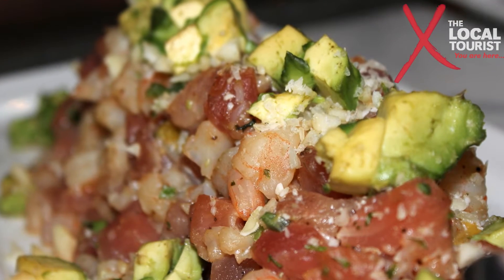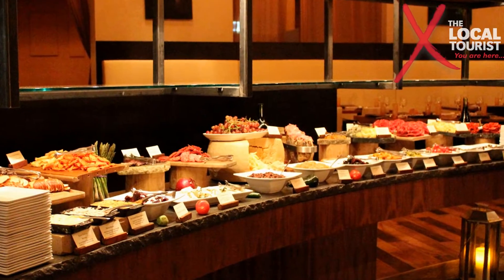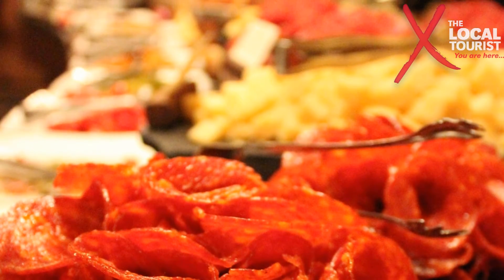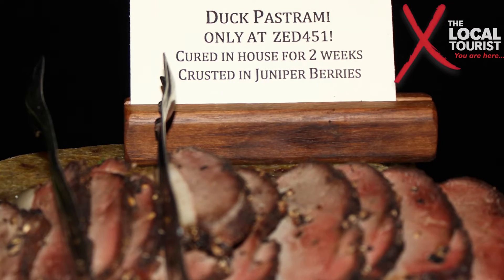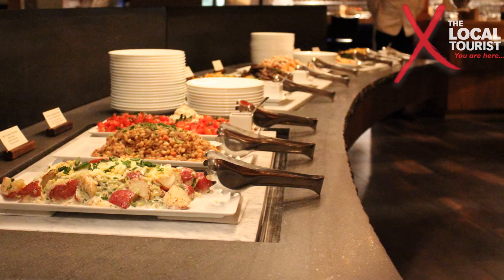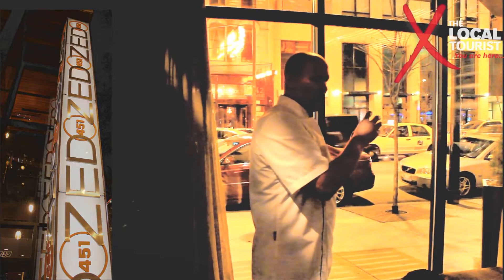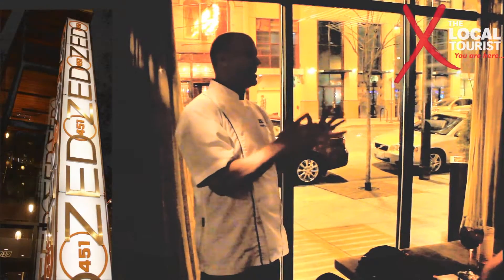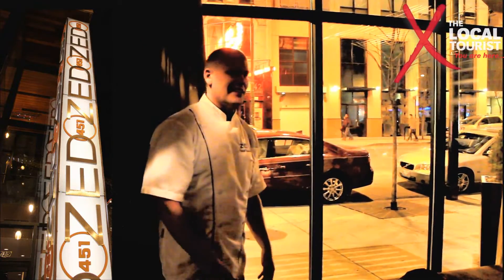Chef's Table at ZED451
ZED451, a downtown Chicago restaurant, and Executive Chef Patrick Quakenbush provided an amazing experience for attendees of The Local Tourist's Chef's Table event.

The restaurant offers Harvest Tables, filled with seasonal prepared dishes like shrimp and tuna poke and spicy string beans and an extensive charcuterie board. Those are followed by a round of various meats and fish served tableside. It's an incredible, all-you-can-eat experience that will have you wanting to come back again, and again, and again.